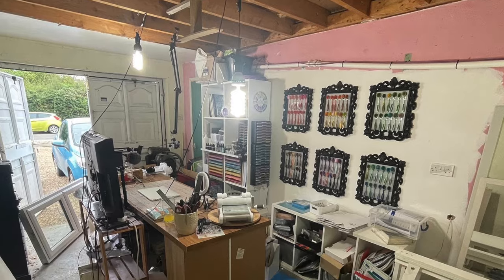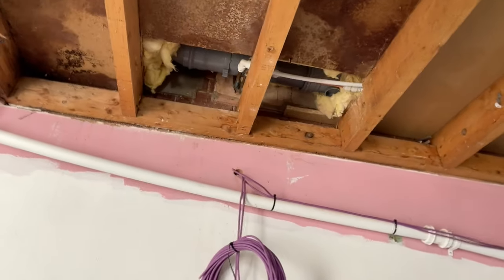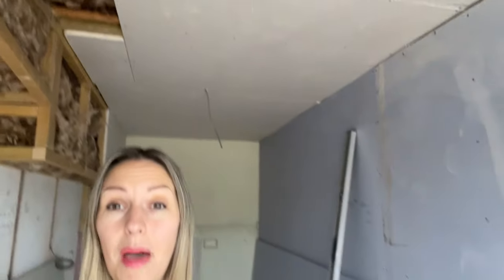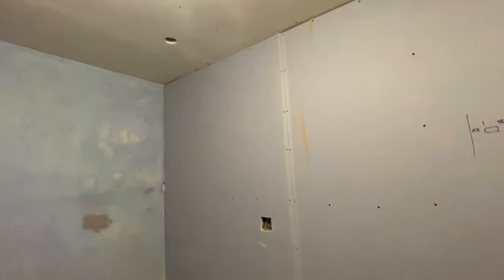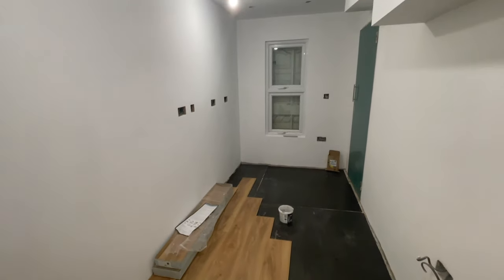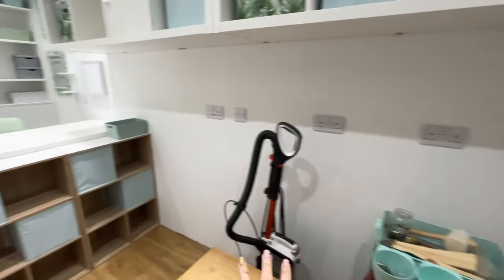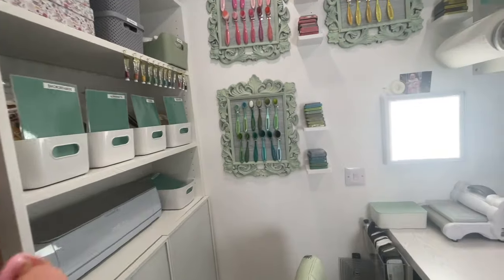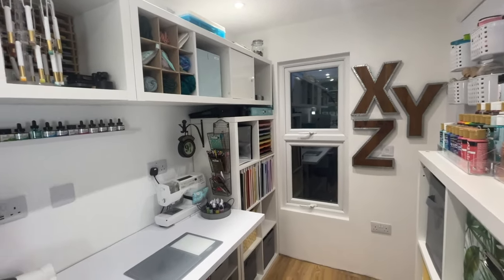How We Built My PERFECT CRAFT STUDIO In Our Garage!!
From a cold, empty garage to a working craft and filming studio! Watch as I document the past three months of the build from day 1 to completion!
A full studio tour with storage and organisation ideas video will follow on my channel soon!